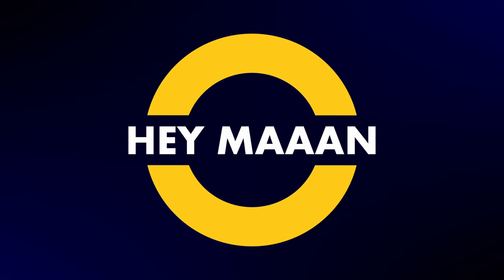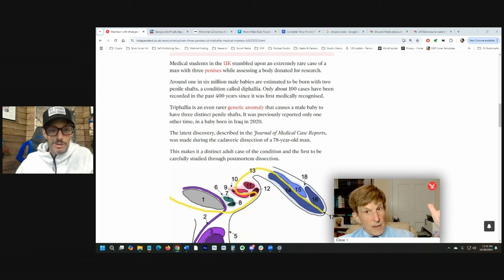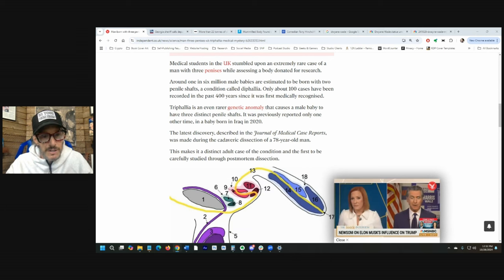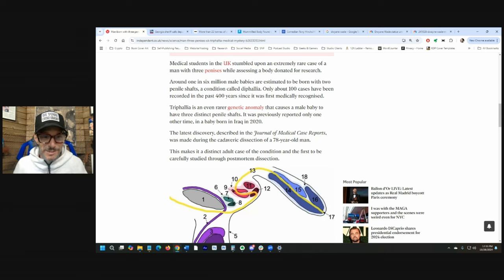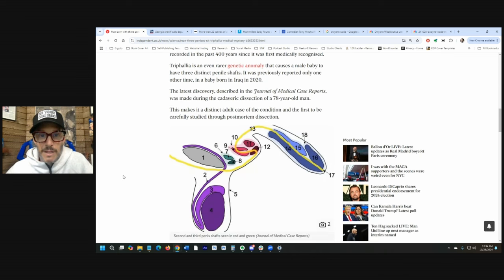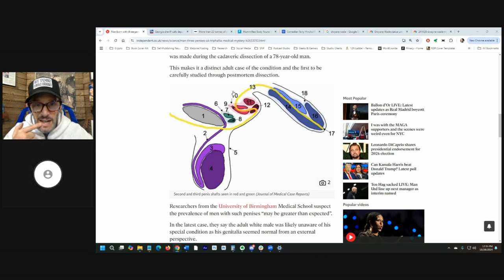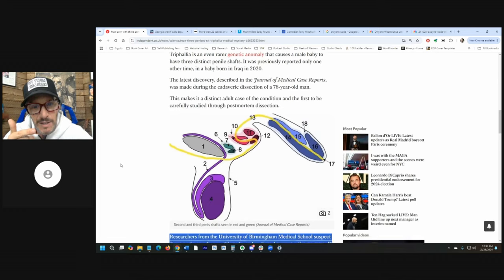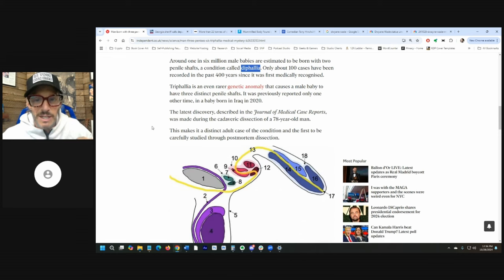Medical Mystery: A Man With 3 Peens?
Josh delves into a rare and peculiar medical case of a man born with three penises, discovered by medical students in the UK. The discussion compares this anomaly with a previously known case of a man with two penises and circles around Josh's humorous curiosity about the logistical and functional aspects of having multiple penile shafts. Josh speculates about the potential prevalence of such conditions, shares his thoughts on the implications, and laughs about the whole concept.